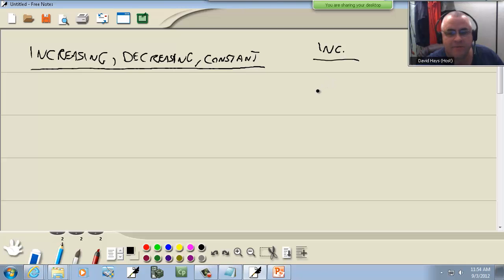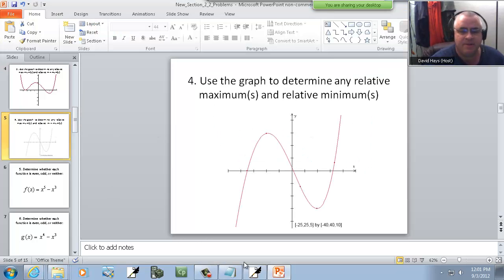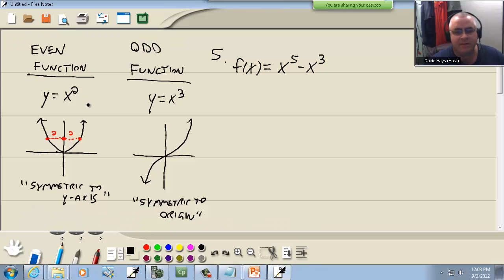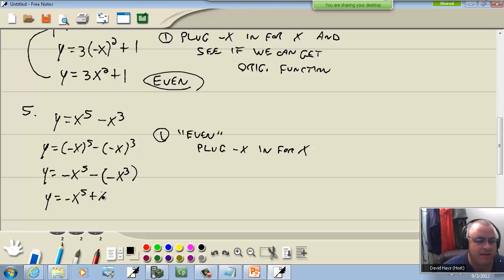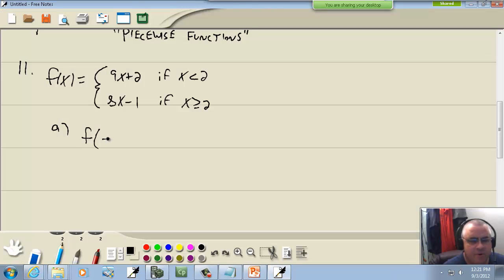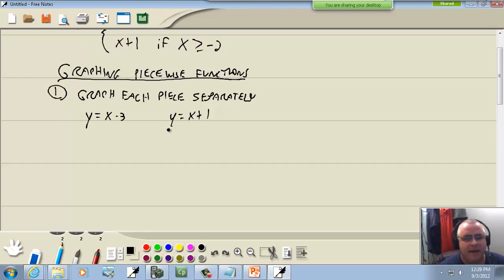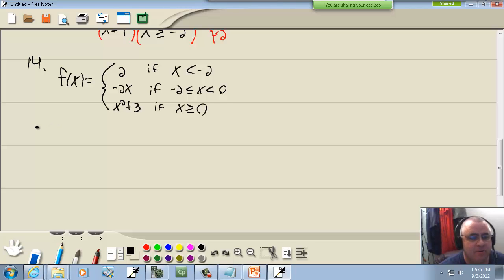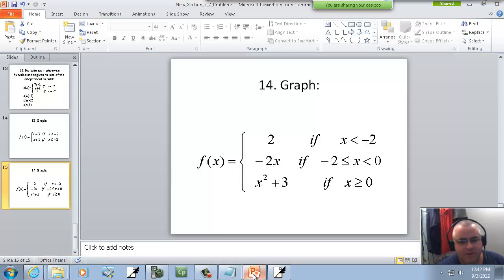College Algebra: More on Functions and Their Graphs